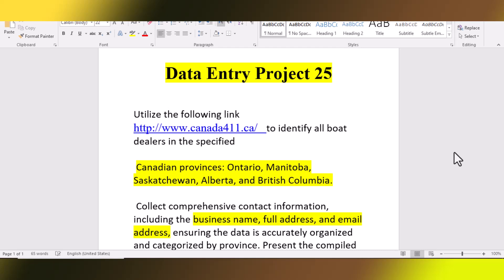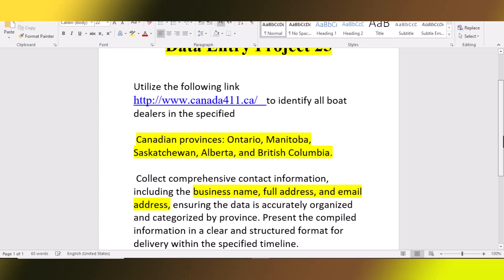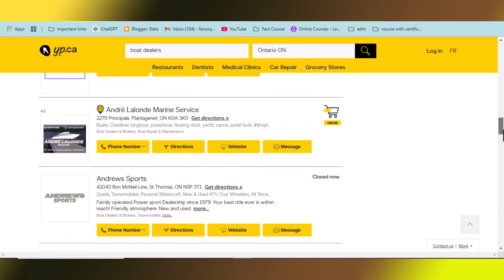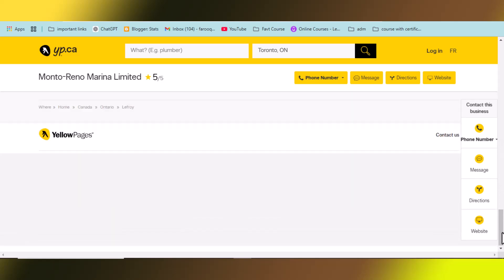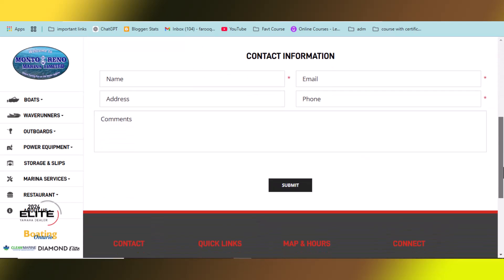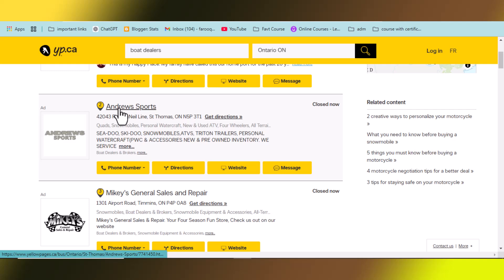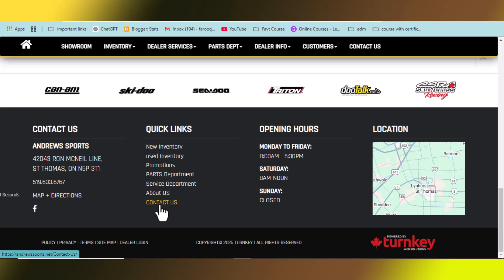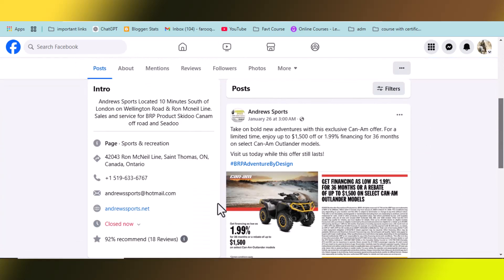Data Entry Live Work Demo for Beginners Make Money Online Typing Job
Virtual Assistant Data Entry Course Free